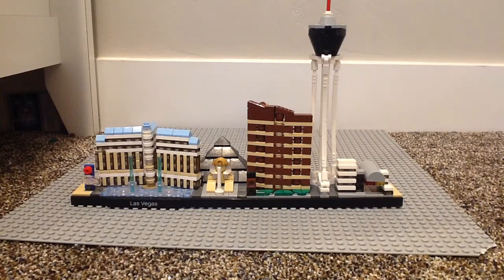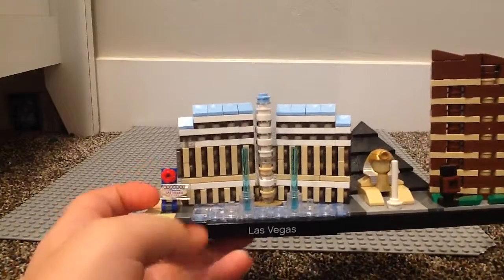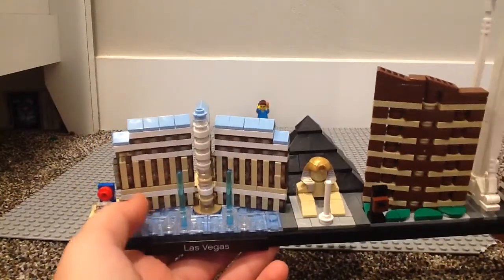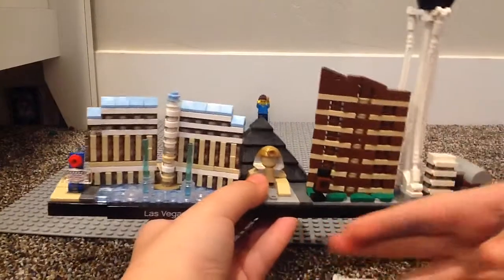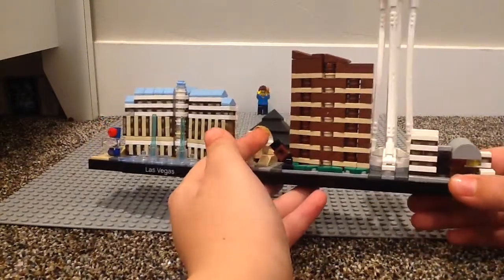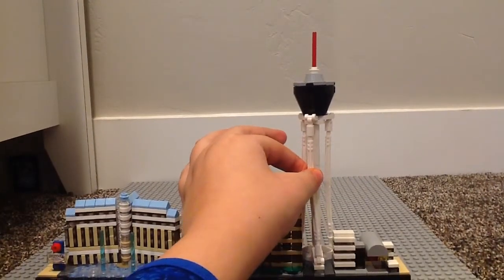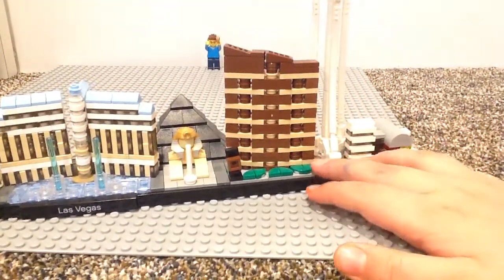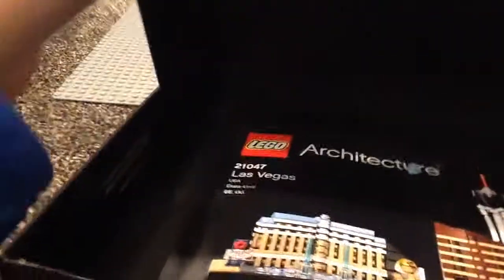Lego Architecture Las vegas set review